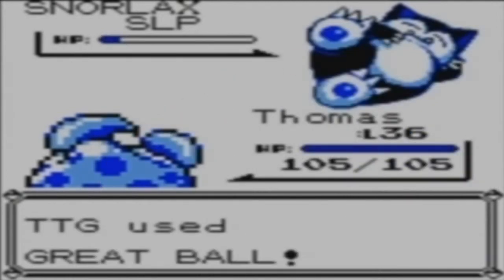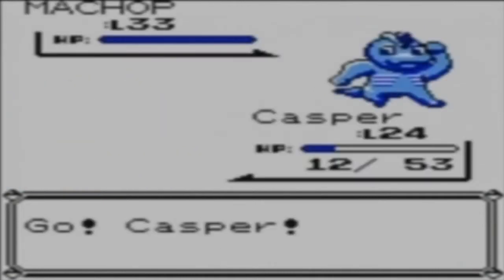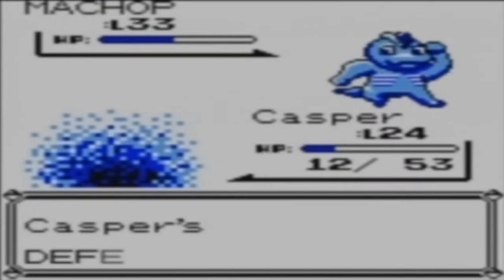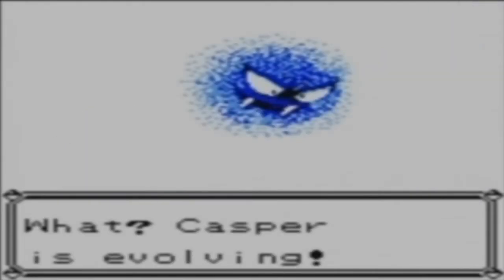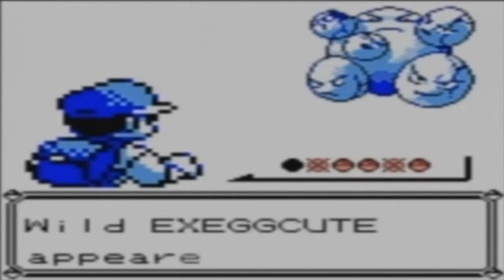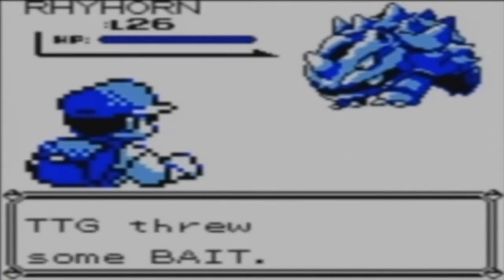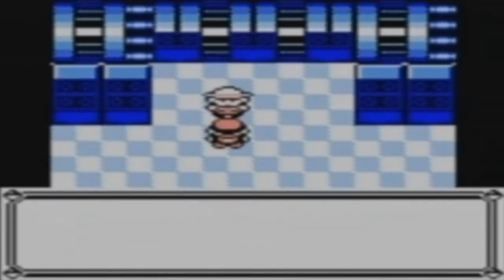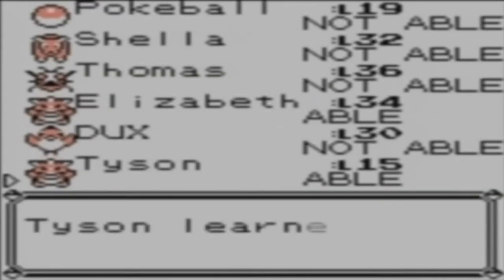Pokemon Red & Blue All 151 - Episode 14 Bike Path Pokeymans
Sorry I didn't upload for a couple days, I didn't really have the content to put up. Anyway, in this episode we do more pokemon catching and evolving to increase our pokemon count, and get a couple vital HMs.

Tags: pokemon blue red green yellow first generation gamboy color gamboy pocket gameboy advance pokedex completion all 151 pokemon mt moon pokeball master ball let's play LP playthrough walkthrough gameplay commentary role playing game rpg nintendo gamecube gameboy player cartridge chuggaaconroy joshjepson nintendocaprisun donnabellz attackingtucans yoshitomario